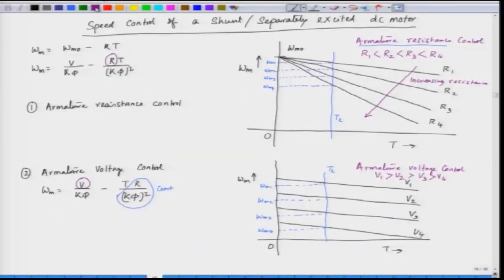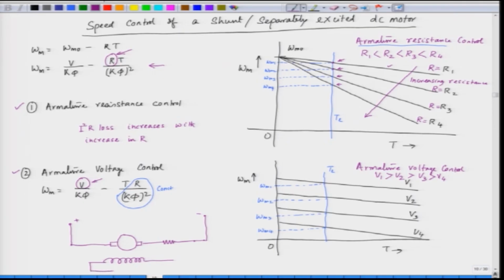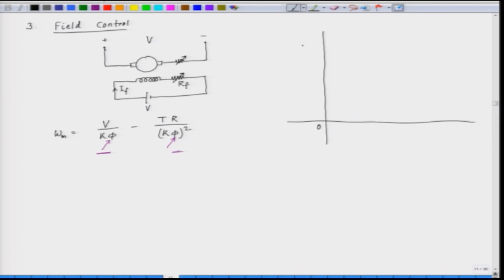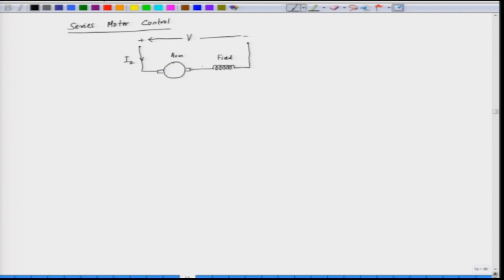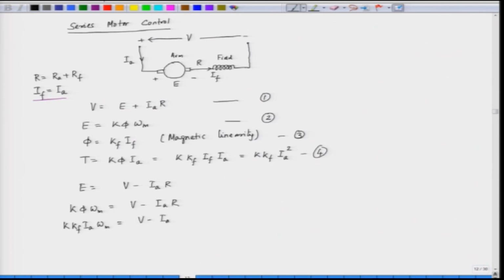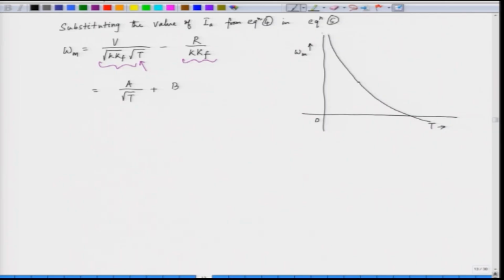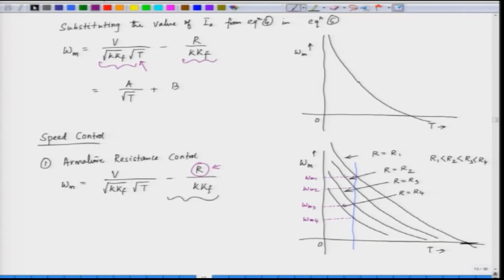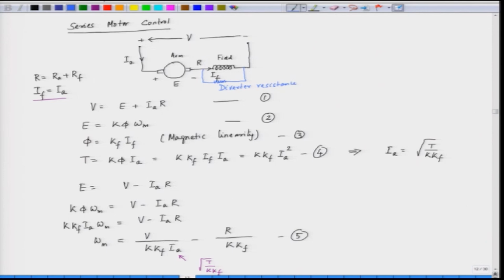Speed Torque Characteristics of Separately Excited DC Motor and Series DC Motor